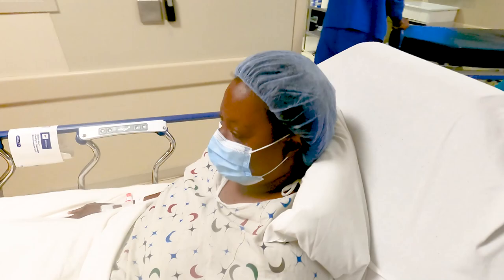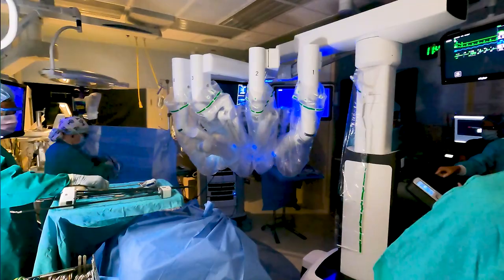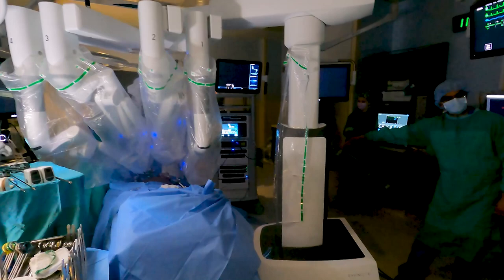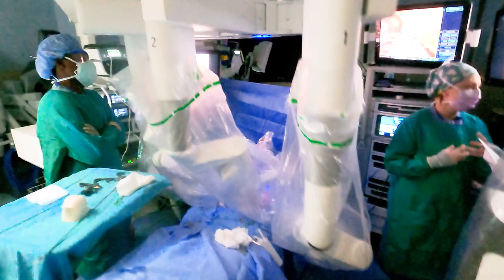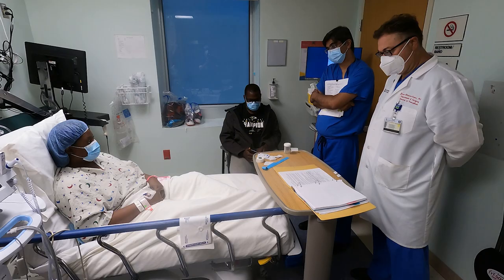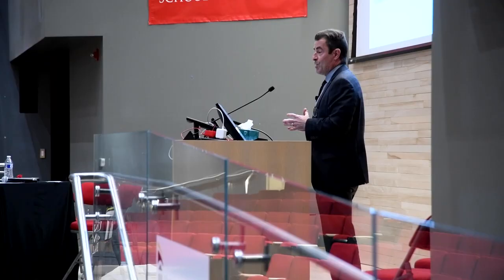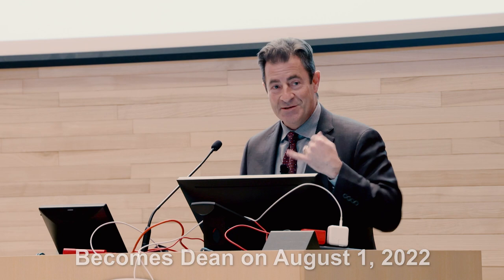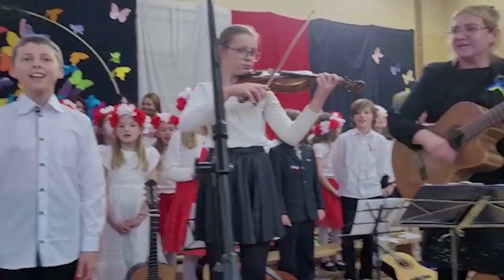Pioneering Robotic Surgery Reduces Risk for Kidney Transplant Patients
The University of Maryland is the first in the state to use robot assisted surgery for a kidney transplant from a living donor.

Also in this week's Frontline News, Dr. Mark Gladwin will become the next dean of the School of Medicine on August 1, 2022.  Dr. Gladwin spoke on a wide range of topics during a Meet the Candidate event in February.